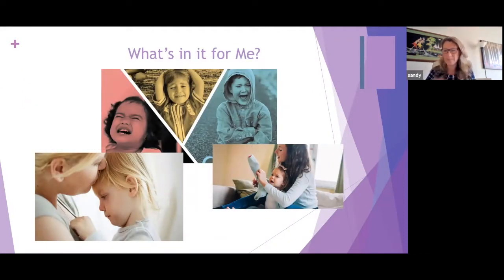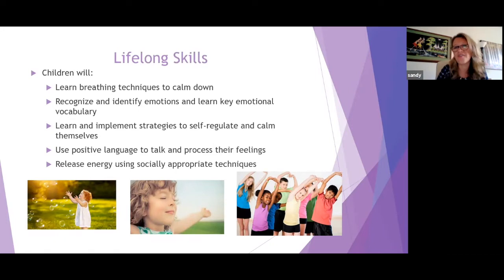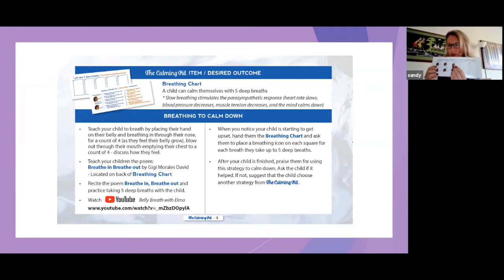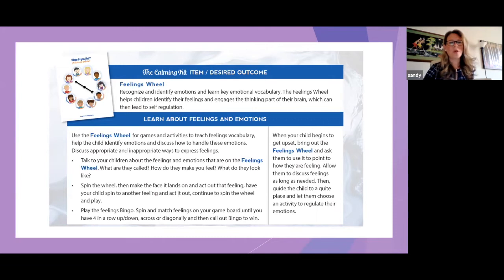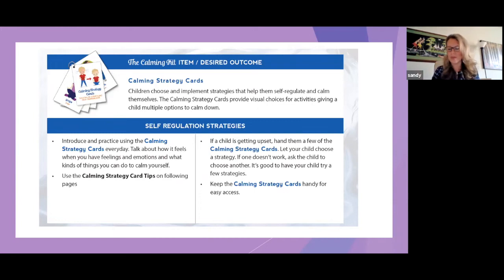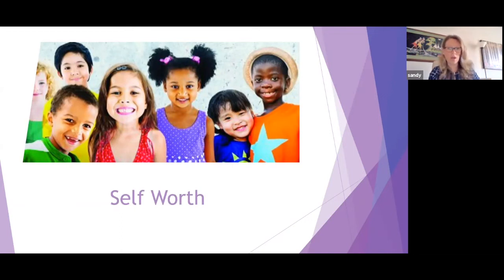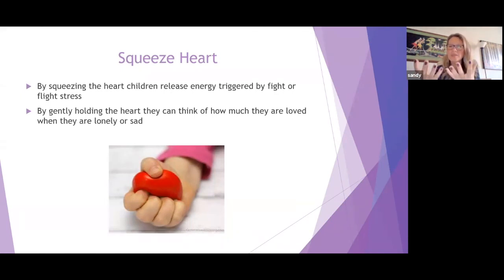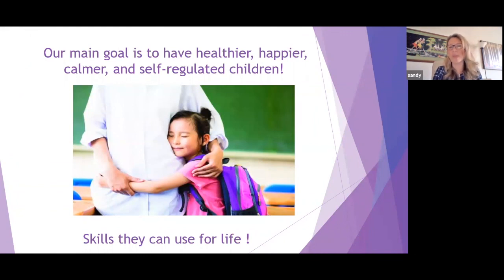TCK Family English Webinar